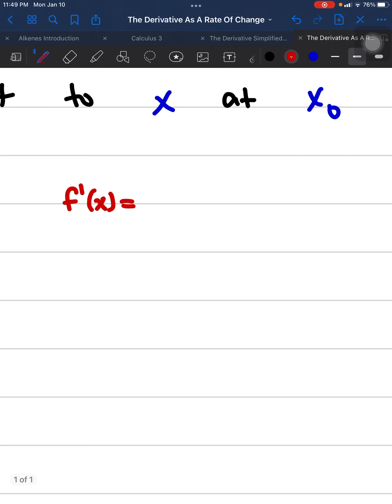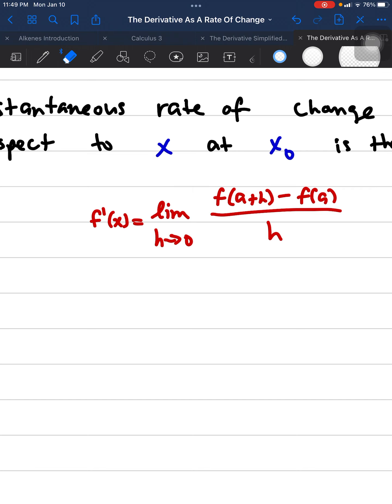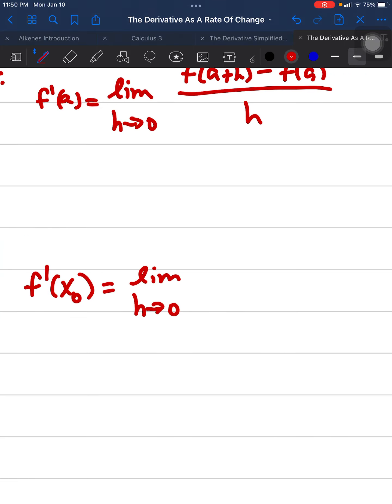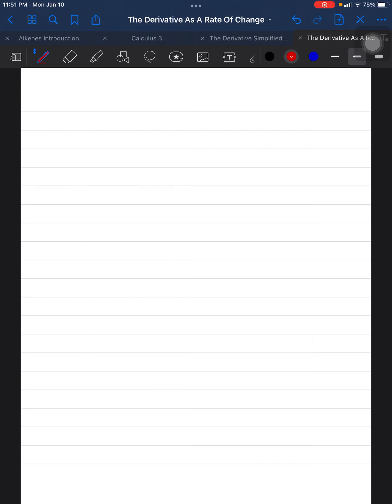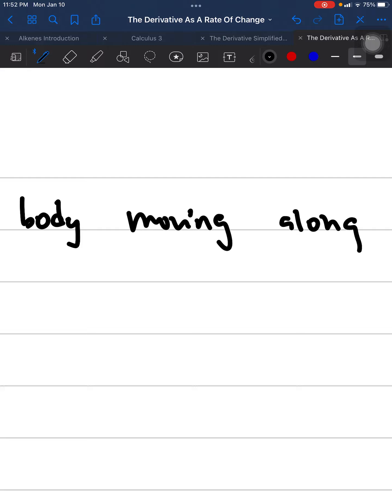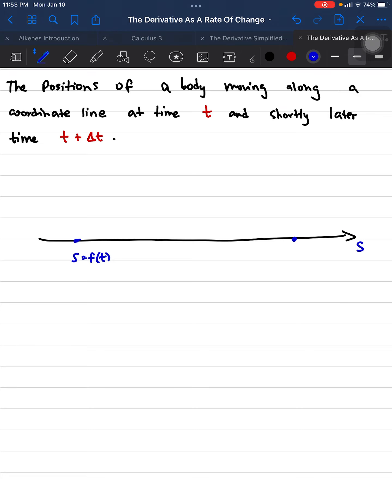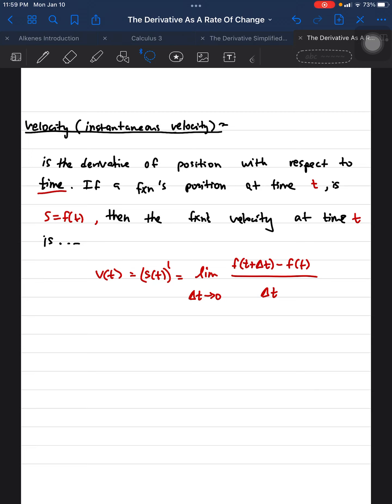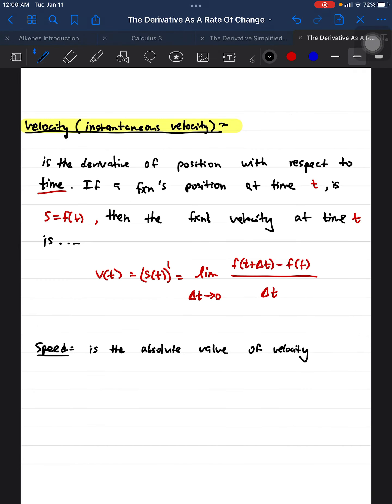The Derivative as a Rate of Change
This video will explain how derivatives can be used to find instantaneous rates of change and how they apply in the context of position, velocity, and acceleration.
Topics Include:
- Derivatives and Instantaneous Rate of Change
- Position function
- Velocity function
- Acceleration function
- Examples